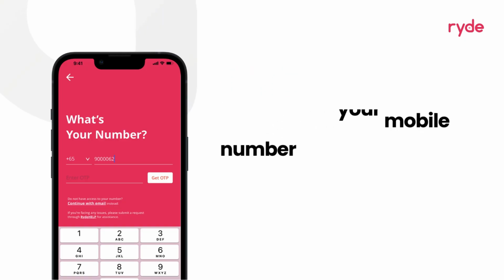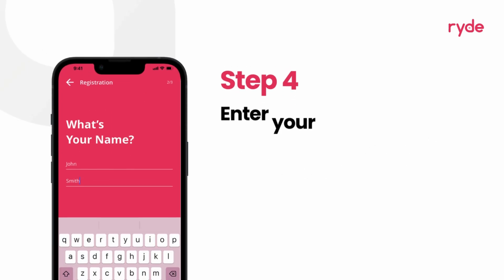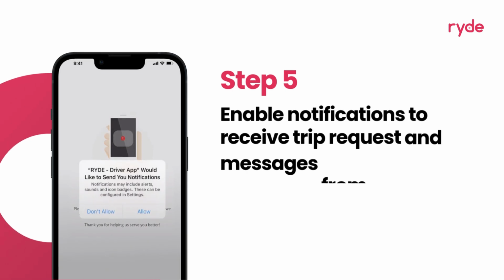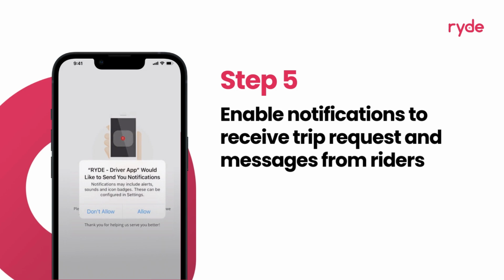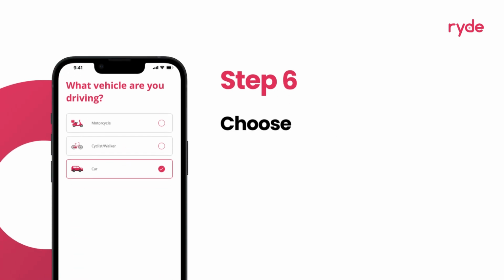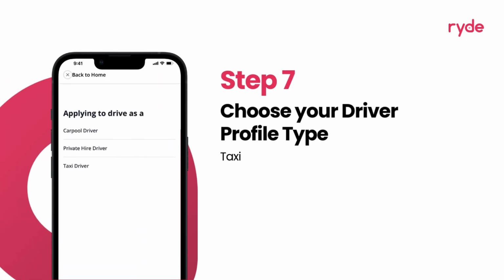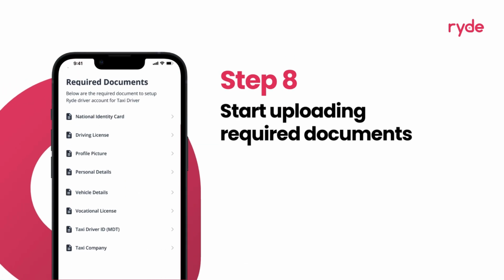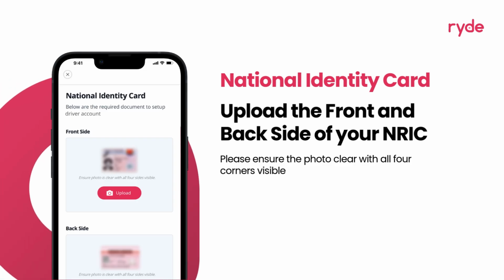How To Sign Up On Ryde as TDVL/Taxi Drivers | RYDE SG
Welcome to the Ryde Driver-partner community. We're glad you're here! Please watch the video above for a step-by-step guide to sign up with Ryde as a Taxi Driver (TDVL).

Join our Official RYDE Driver Telegram Channel for the latest updates and news